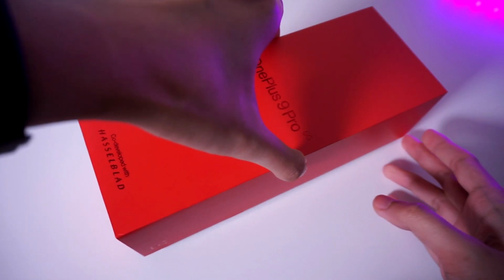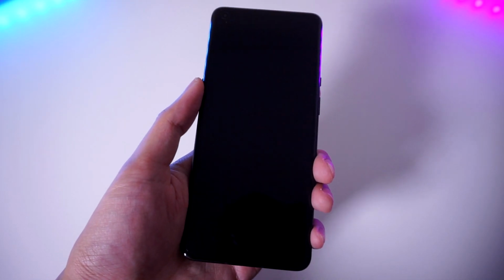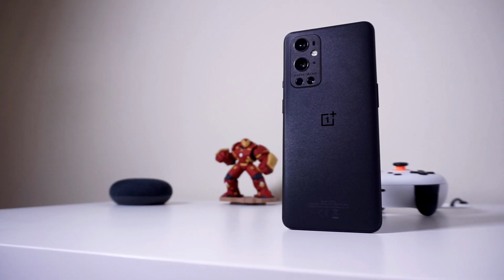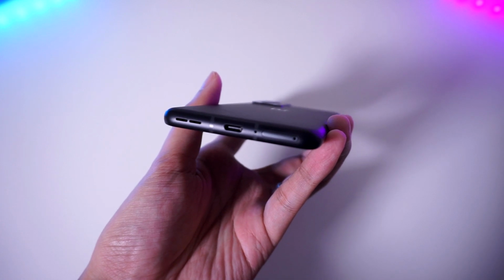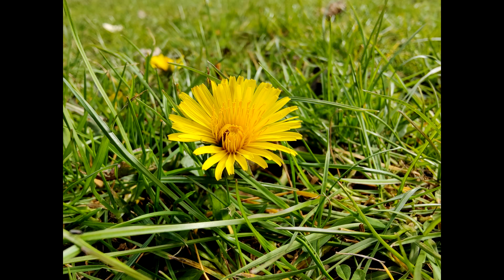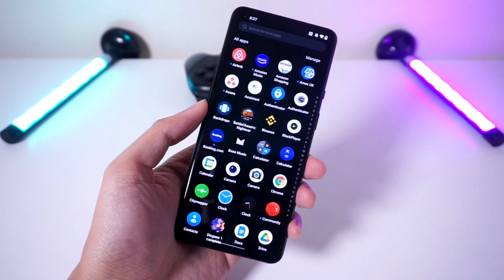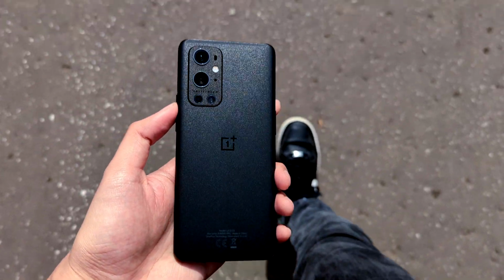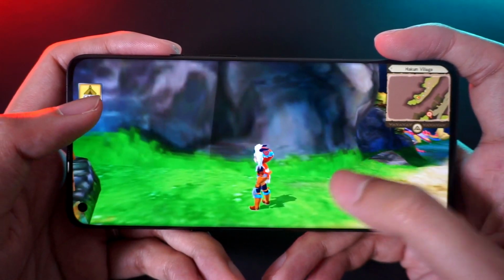OnePlus 9 Pro in 2022: Settled Down?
We check out the OnePlus 9 Pro in 2022!

Here’s the gear I use for my videos:

Sony A6000:

**This channel is a participant in the Amazon Services LLC Associates Program, an affiliate advertising program designed to provide a means for us to earn fees by linking to Amazon and other affiliated sites.